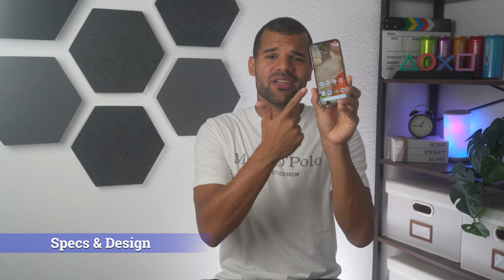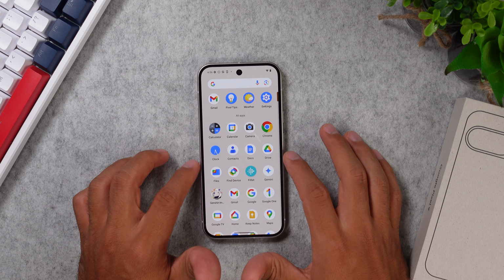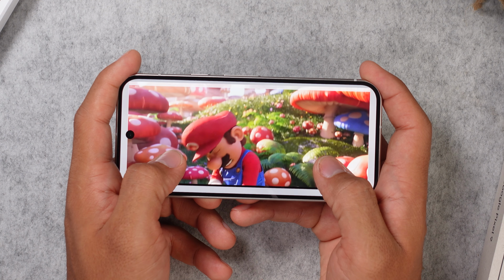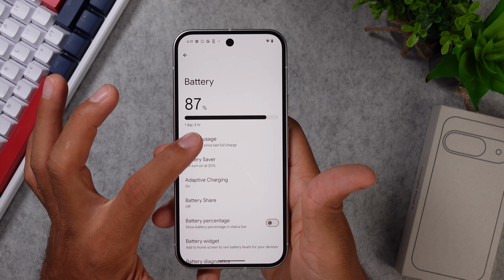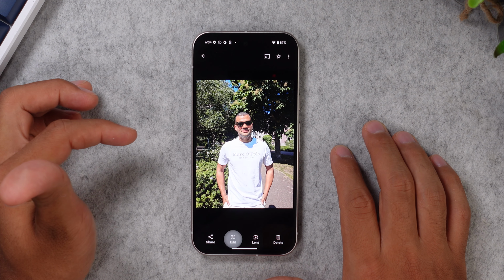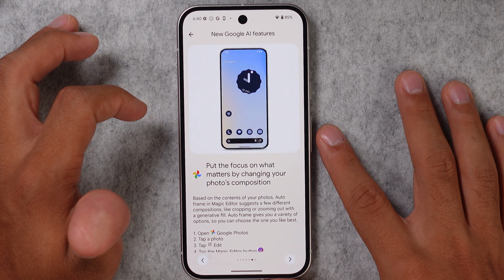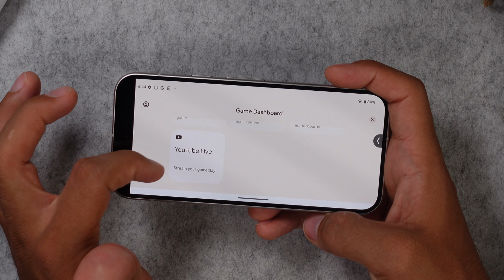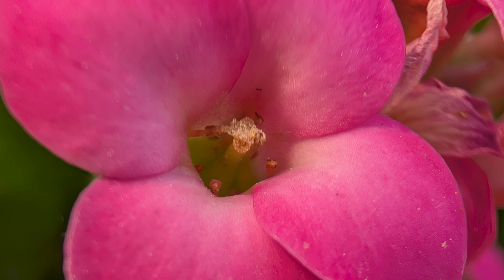Google Pixel 9 (review) l Impression & Full Tour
This right here is the new Google Pixel 9. Today we will check out all of the features and more...

Google Pixel 9 on Amazon

My Equipment:
Audio Interface
Overhead Mount Rig

Time Stamps:
0:00 = Intro
0:12 = Specs & Design
1:24 = Display & Audio
2:37 = Battery Life
3:11 = Features
5:02 = Performance & Gaming
5:43 = Camera Test